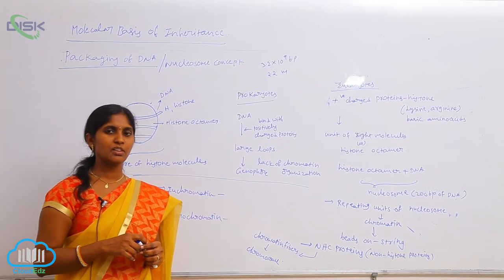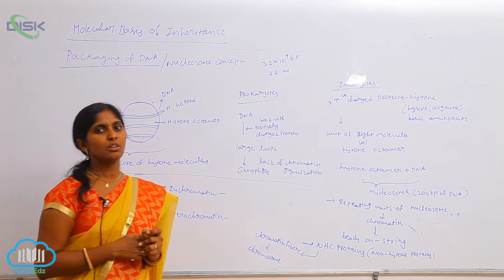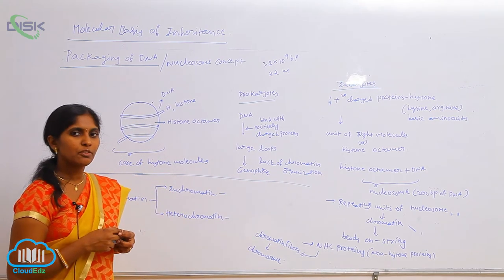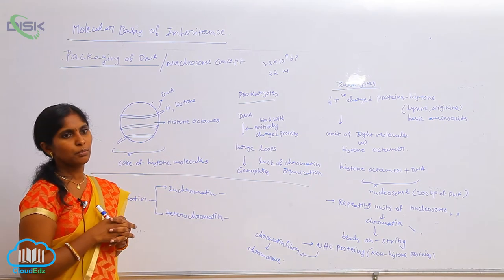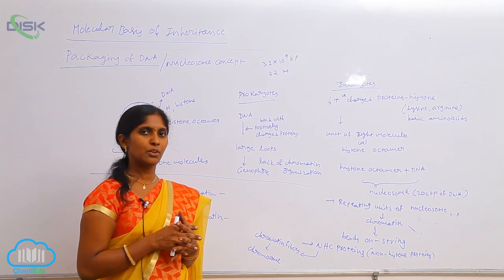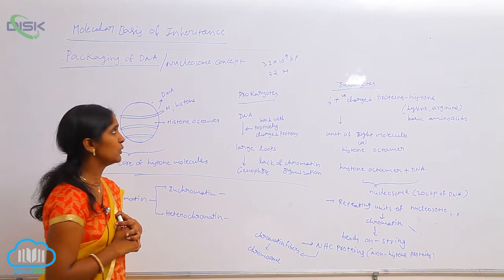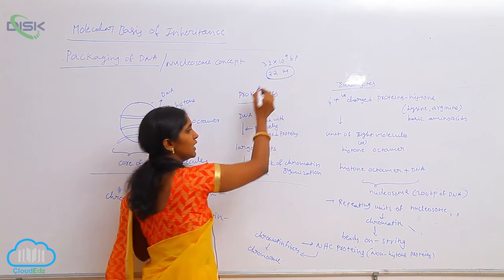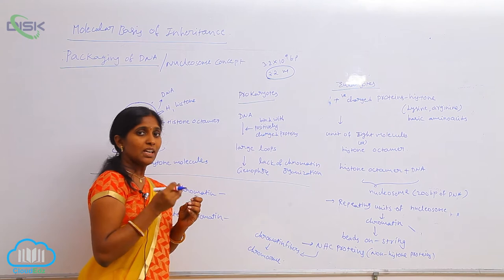PACKAGING OF DNA HELIX || Disk Telangana